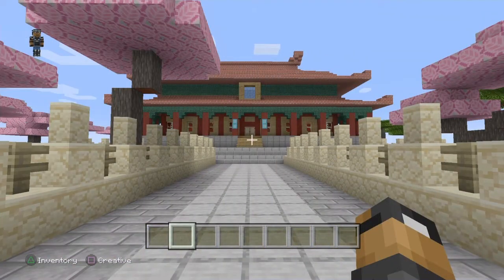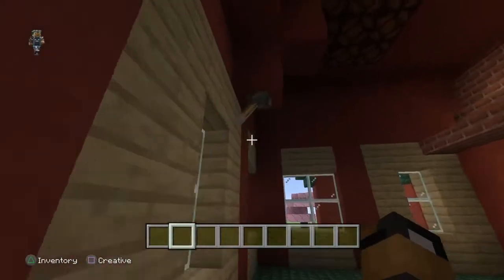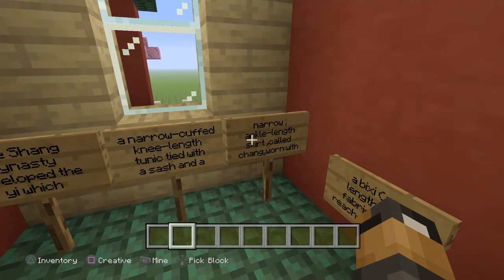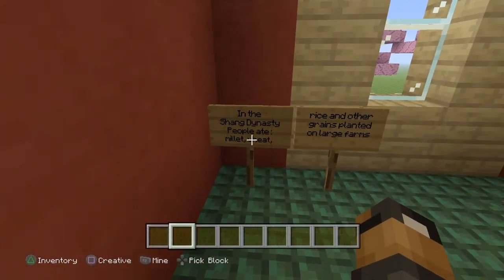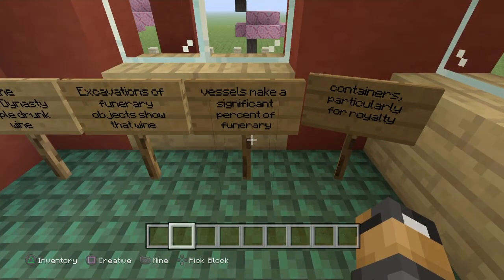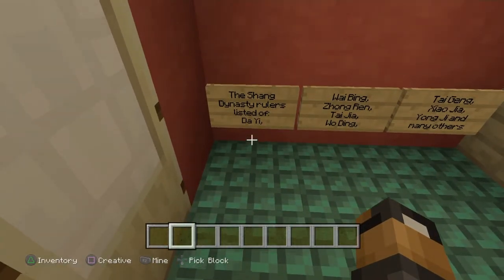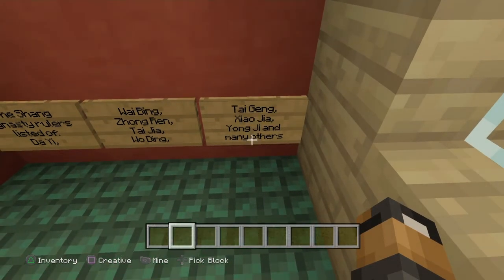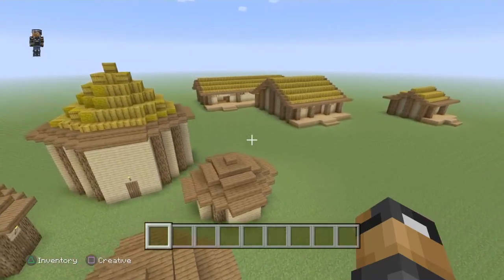The Shang Dynasty